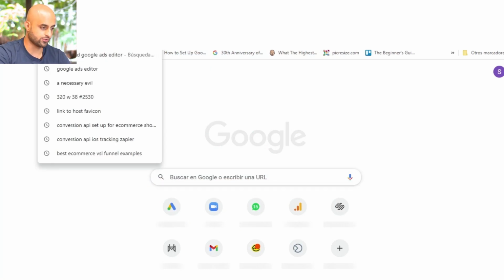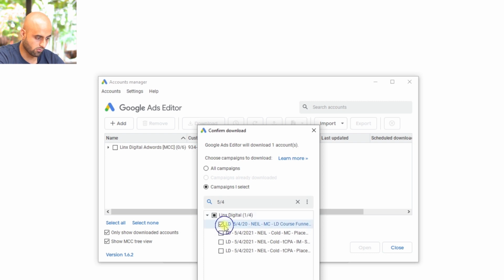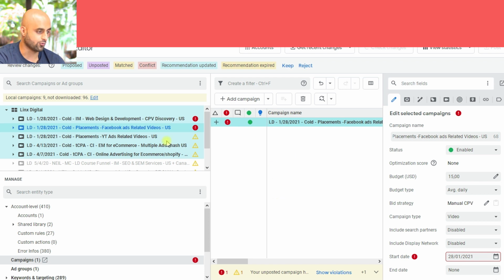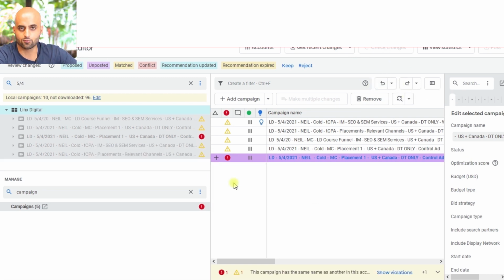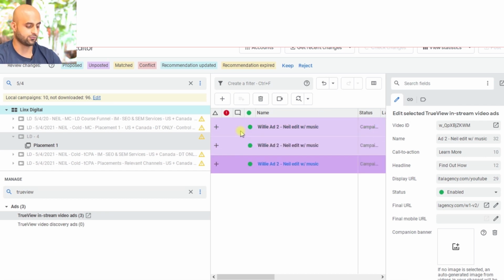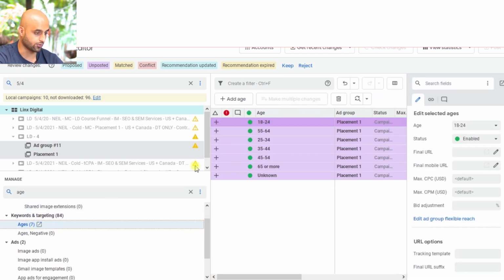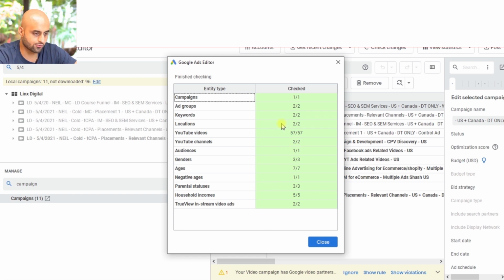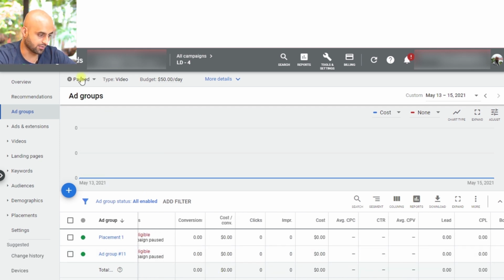How To Create 100 Campaigns In 15 Minutes Inside Google Ads! - Google Ads Editor Tutorial